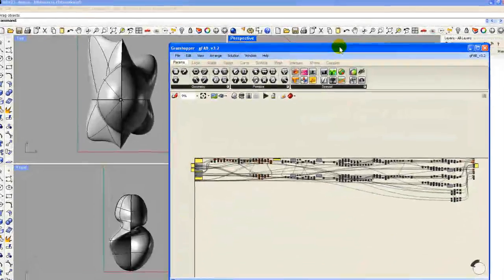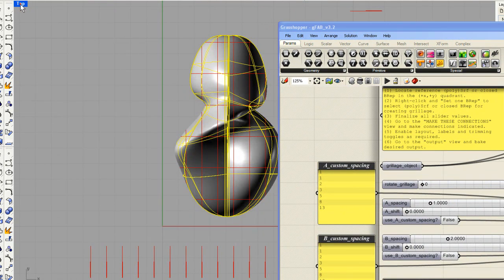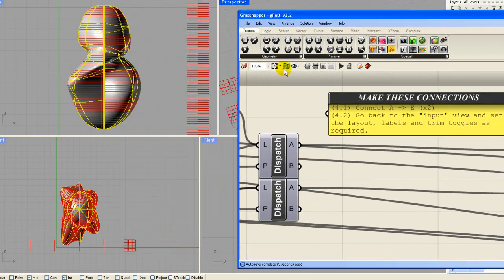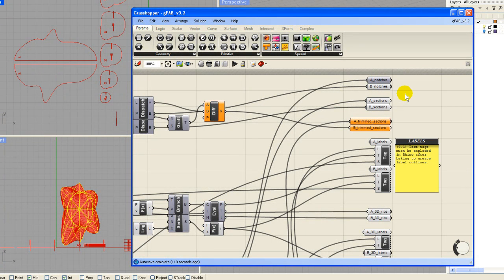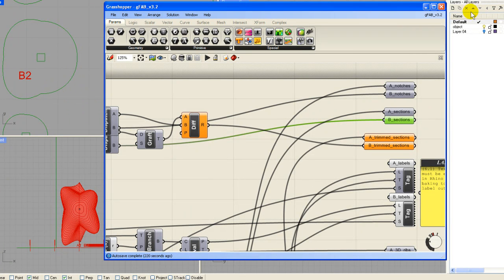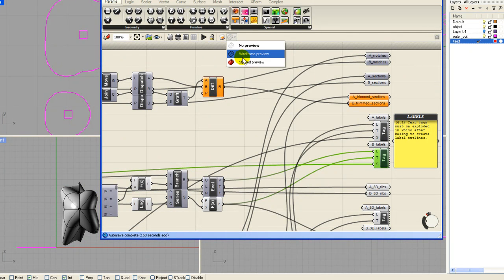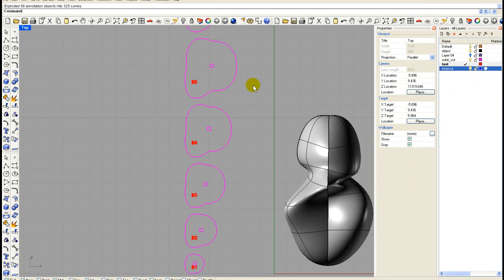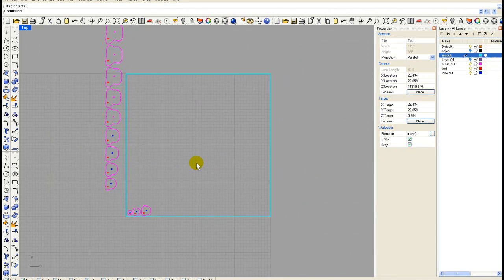FancyWires Serial Slicing Part 2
A P.ScottTutorial
This is Part 2 of a two part video tutorial in using the FancyWires Script to perform serial slicing operations for laser cutting in Rhino. This tutorials focuses on modifying the grasshopper settings to perform the serial slicing and outputting the data to Rhino.